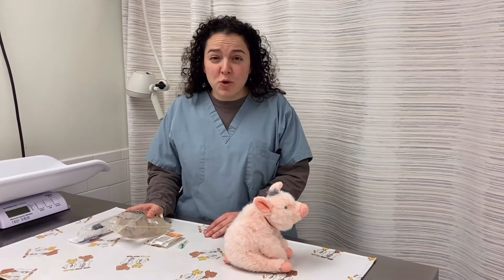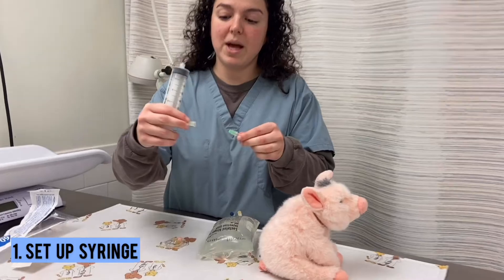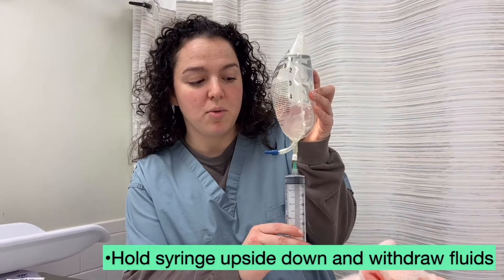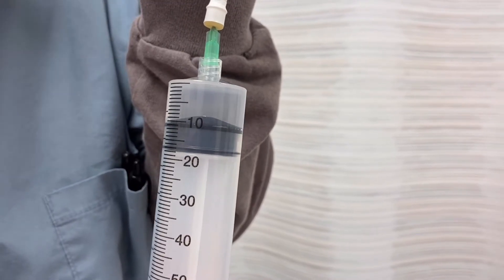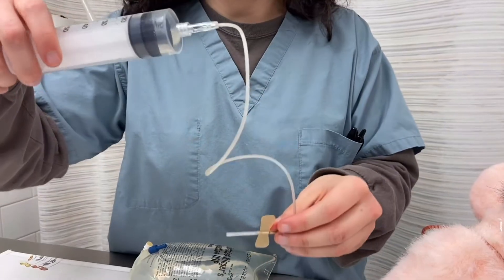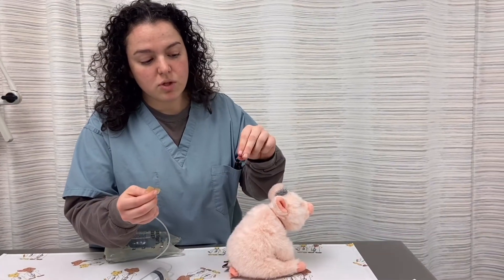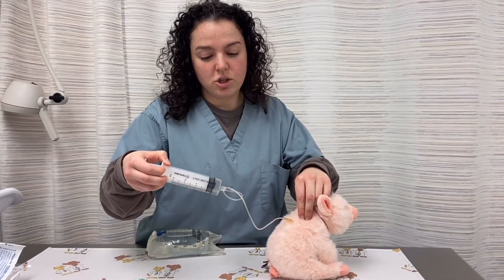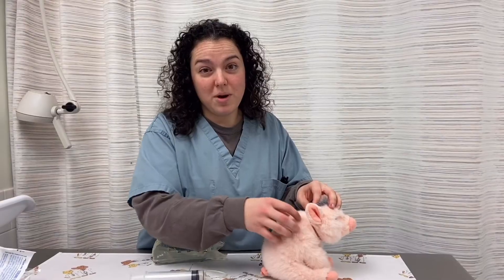How to Administer Subcutaneous (SQ) Fluids—Syringe Method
The Internal Medicine Team at Foster Hospital for Small Animals shows you how to administer subcutaneous fluids with the syringe method.